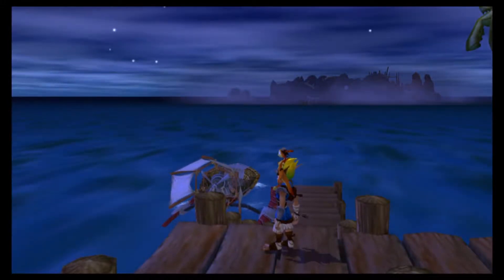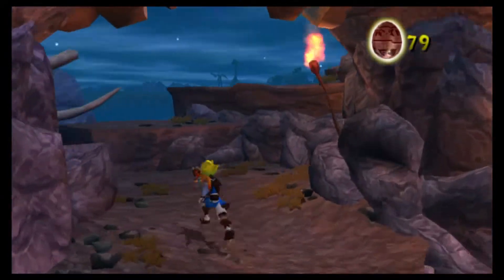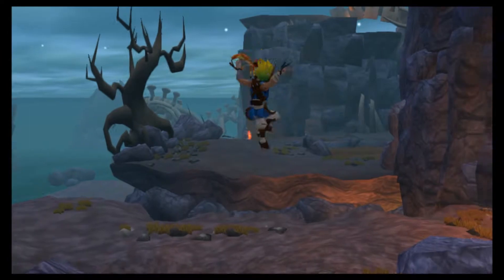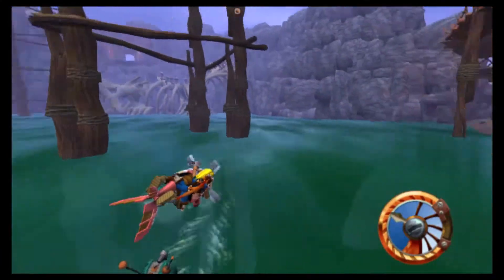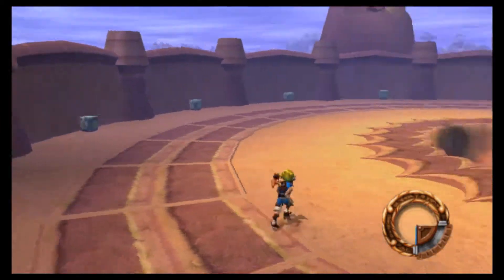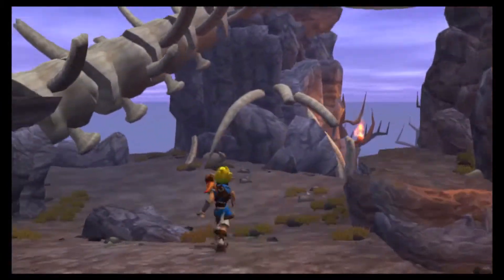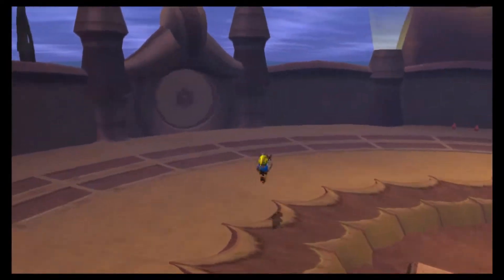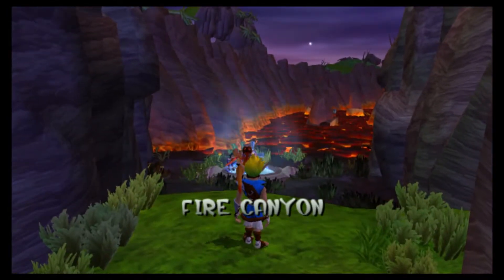Jak And Daxter The Precursor Legacy PS4 - Part 3 - Misty Island | Gameplay/Walkthrough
Here's episode 3 of Jak and Daxter The Precursor Legacy.
I thought that misty island was a little bit harder but It turns out to be ok.
All misty island quests are complete.Hope you enjoy the video!

Jak and Daxter: The Precursor Legacy is a 2001 platform video game developed by Naughty Dog and published by Sony Computer Entertainment for the Sony PlayStation 2 on 3 December 2001, as the first game of the Jak and Daxter series.

The game follows the protagonist, a young teenager named Jak, as he tries to help his friend Daxter after he is transformed into an ottsel, a fictional hybrid of an otter and a weasel. With the help of Samos the Sage, a master of the mysterious energy called 'Eco' created by an ancient race known as the Precursors, the pair learn that they must save their world from the rogue sages Gol and Maia Acheron, who plan to flood the world with "Dark Eco", a mysterious substance which corrupts all it touches.

The game offers a large range of missions, collectibles and objectives often in the form of minigames which provide a variety of gameplay experiences, as well as puzzles and platforming stages which are completed by the player to proceed the story. The title is often credited as being one of the first games with 'no' loading screens, with players able to traverse from the starting location to the final battle, and all interconnected levels in-between, without breaking away from gameplay.

Development began in January 1999, following the fourth installment of Naughty Dog's Crash Bandicoot trilogy for the PlayStation. Jak and Daxter received critical acclaim upon release with most critics praising the game's variety. Many critics agreed that the game had some of the best-looking graphics at the time of its release. By 2002, the game had sold a total of over 1 million copies worldwide, and by 2007, it had sold 2 million in the United States alone.

In 2012, it was one of the remastered ports in the Jak and Daxter Collection for the PlayStation 3, and for the PlayStation Vita in 2013. It was released as a "PS2 Classic" port for the PlayStation 4 on 22 August 2017, the same day as the release of Uncharted: The Lost Legacy.
Source:Wikipedia